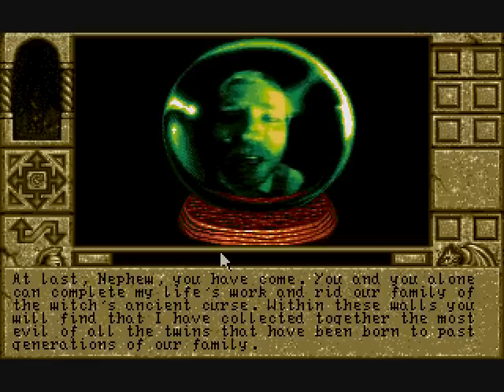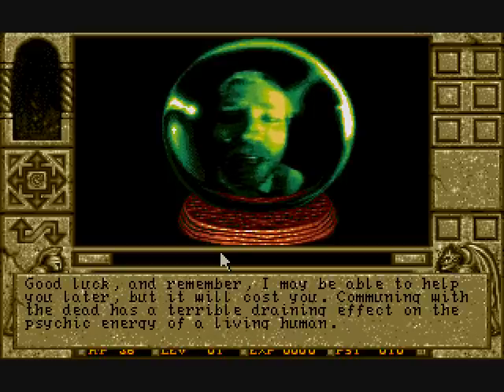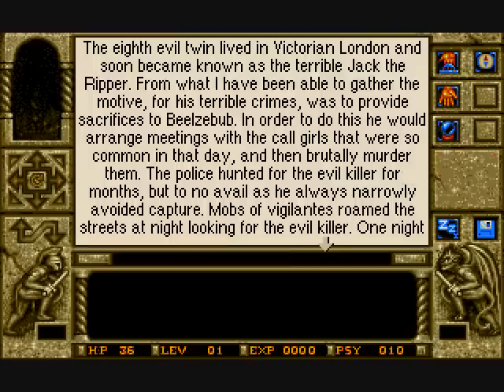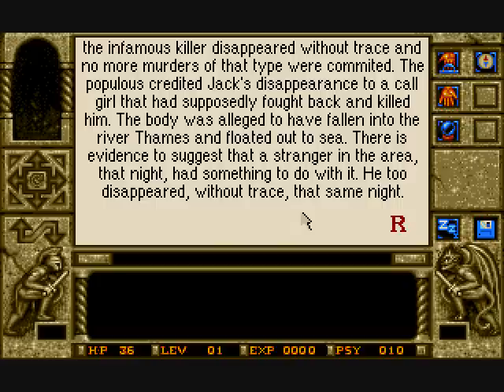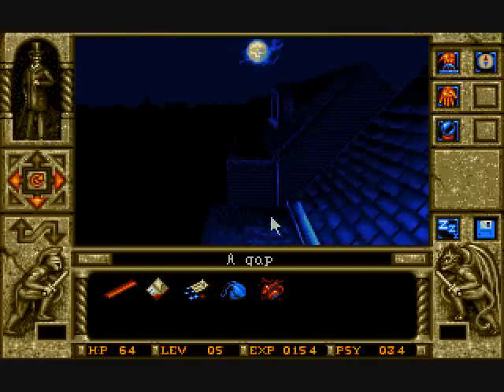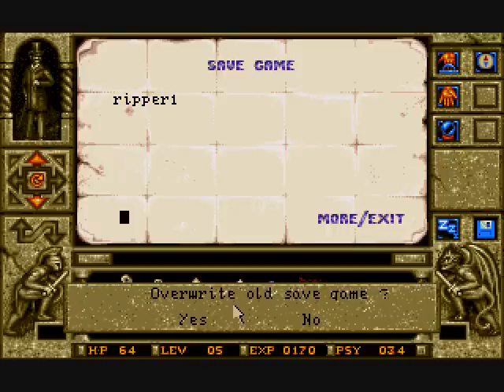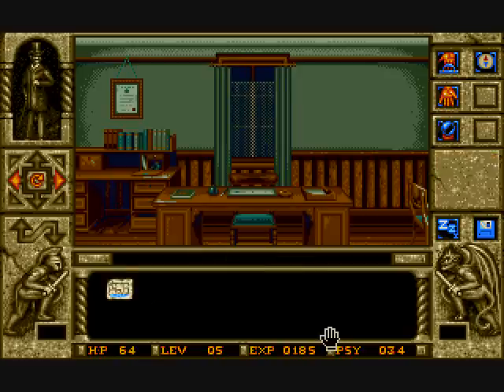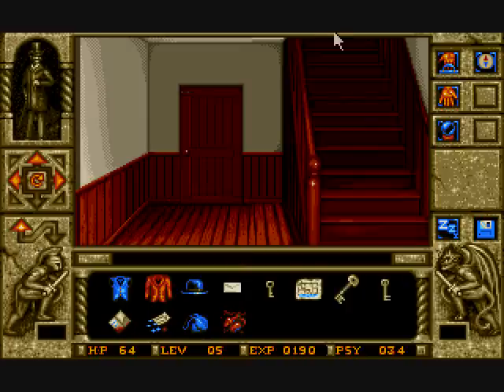Waxworks Playthrough Part 1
This is our first part of our Waxworks playthrough. Keep in mind that this is our first playthrough, so it isnt pristine.